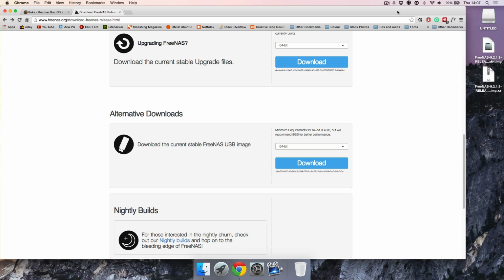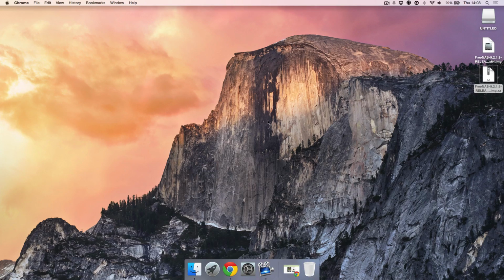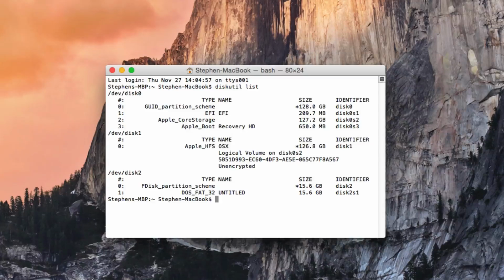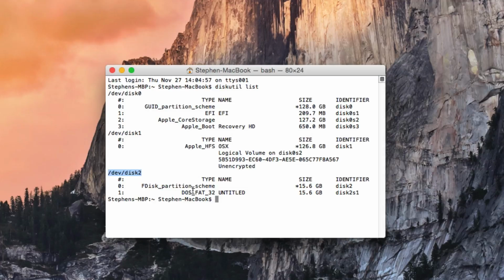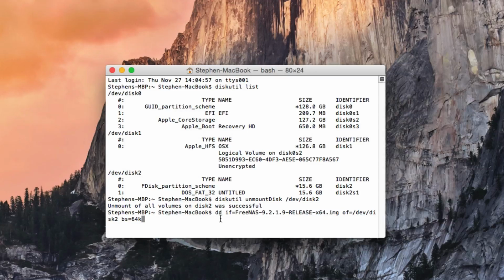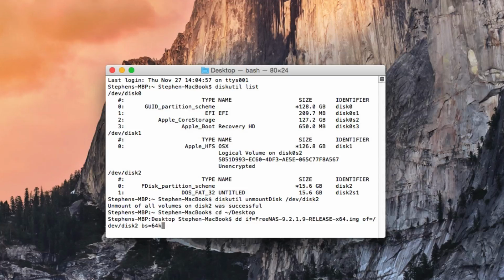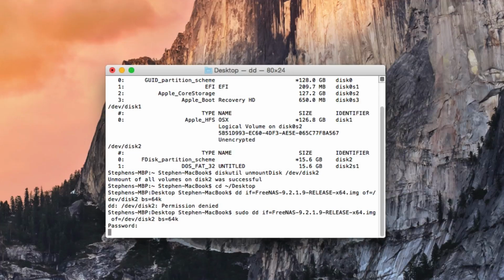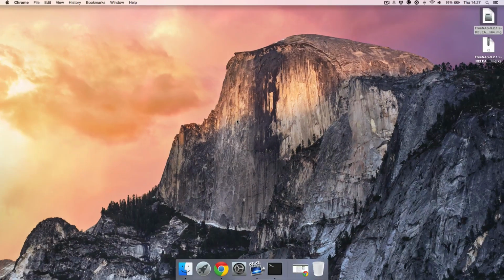Freenas (9.2.1.9 or lower) - Create a Bootable USB (Mac OSX)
Freenas (9.2 or Lower) - Create a Bootable USB Drive (Mac OSX)

In this Step by Step guide, I am going to show you how to create the bootable Freenas USB for your NAS.

Terminal Commands

1) diskutil list
2) diskutil unmountDisk /dev/disk2
3) cd ~/Desktop
4) dd if=FreeNAS-9.2.1.9-RELEASE-x64.img of=/dev/disk2 bs=64k

If you find this helpful and you would like to support me. Please send me a something vie